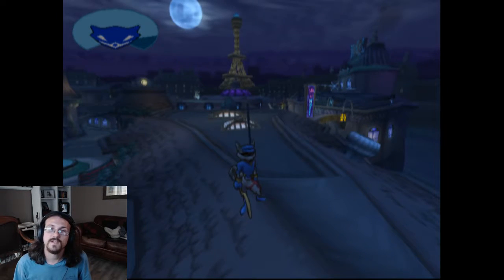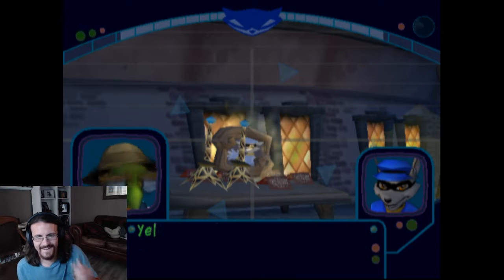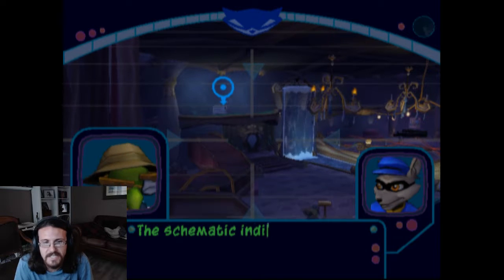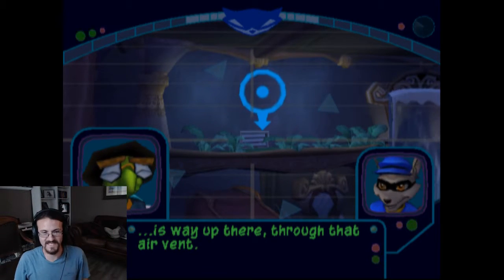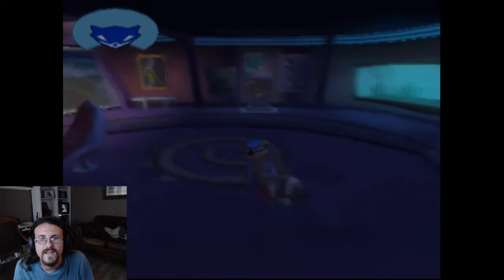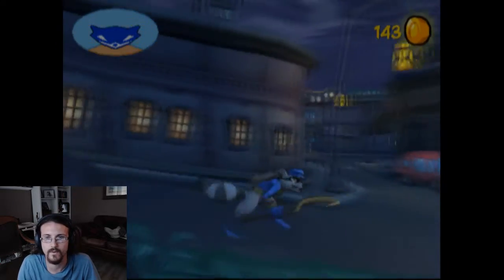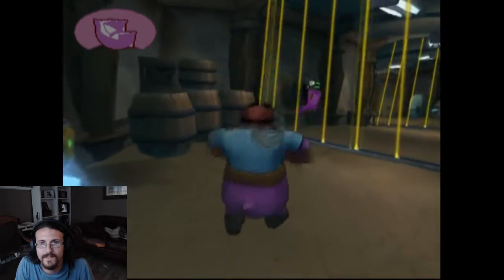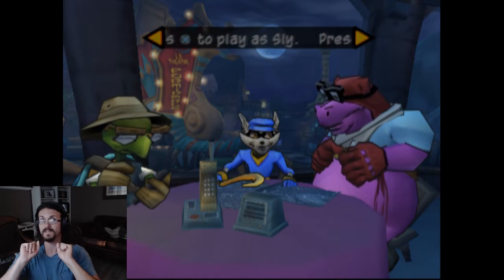Stalker 101 with Shapeless Phone Taps and throwing stuff